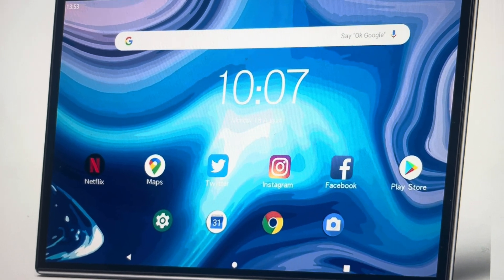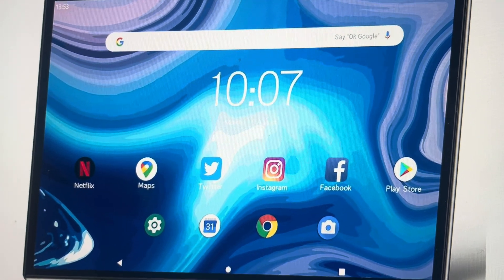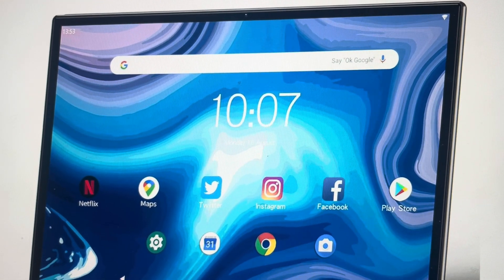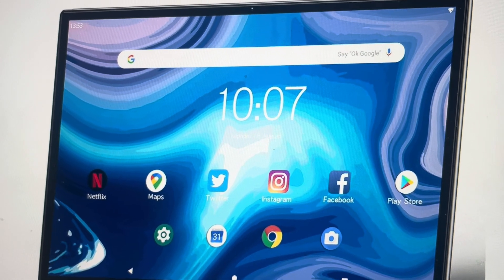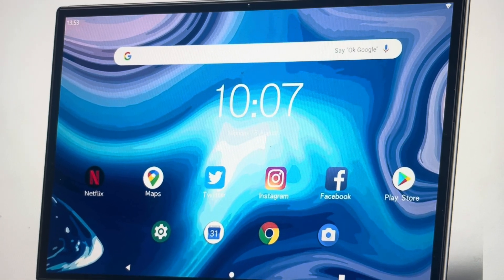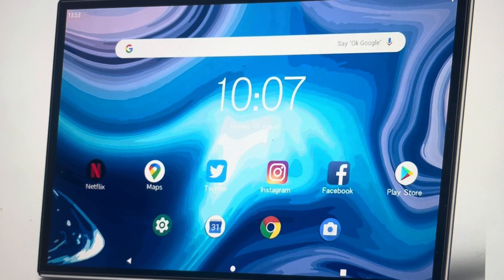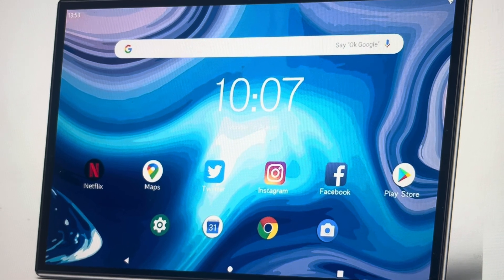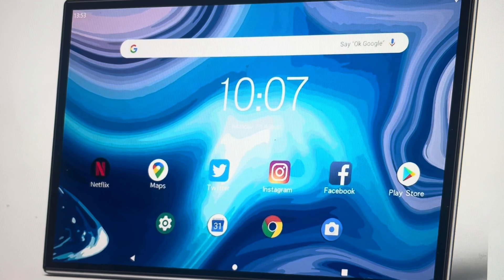Hard Restart PRITOM TronPad L10 Tablet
how to Hard Reset PRITOM TronPad L10 Tablet by android if it is frozen or not responding or the screen is not working or is is very slow and lagging, a reset will fix a lot of these issues.